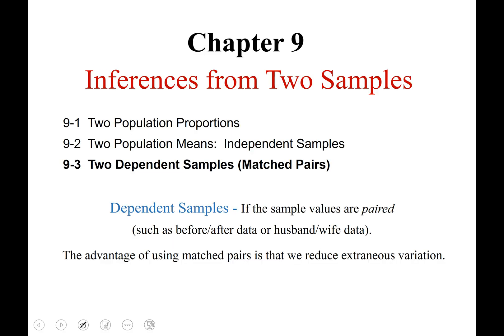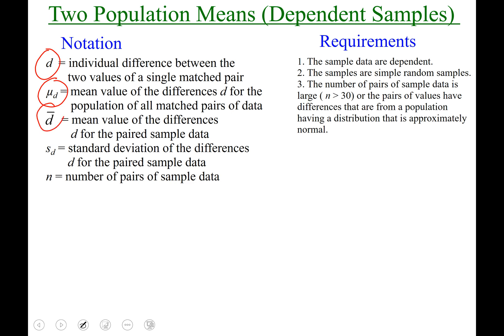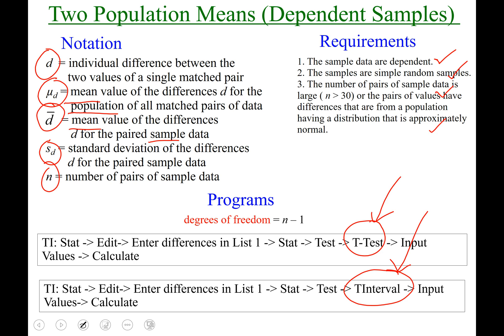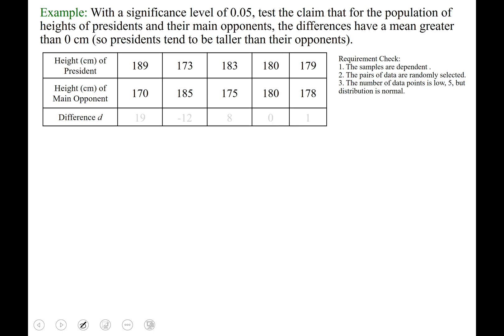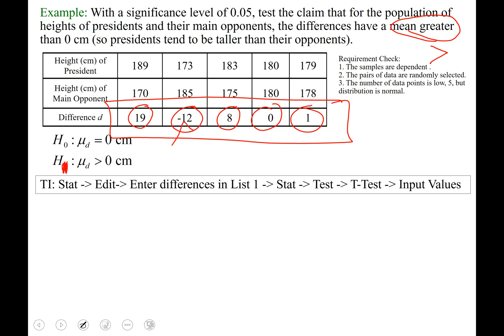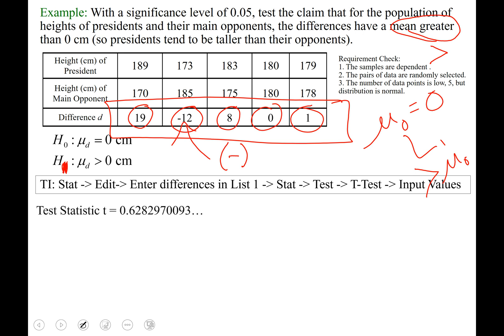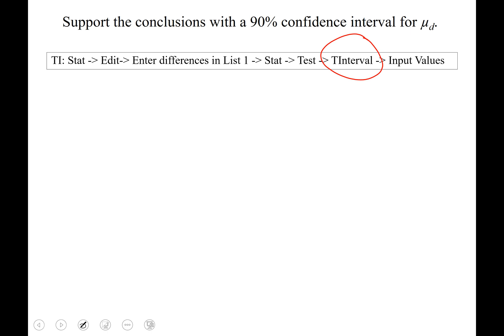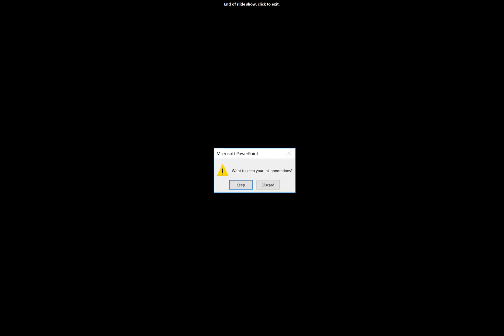Emigh Statistics 9.3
Professor Emigh
Statistics
Two Population Means
Dependent Samples
Matched Pairs